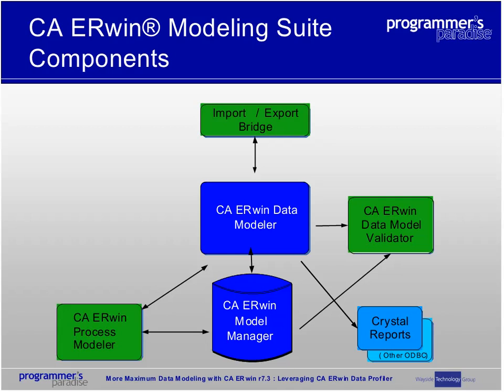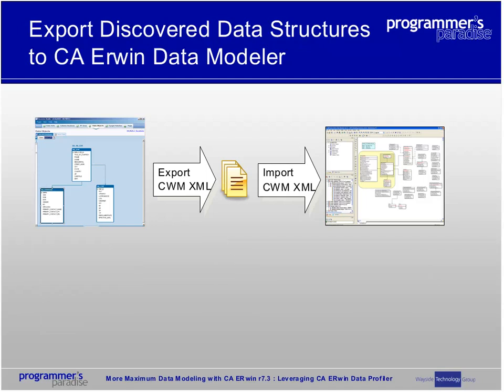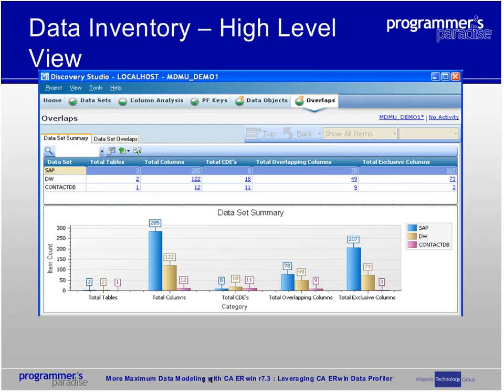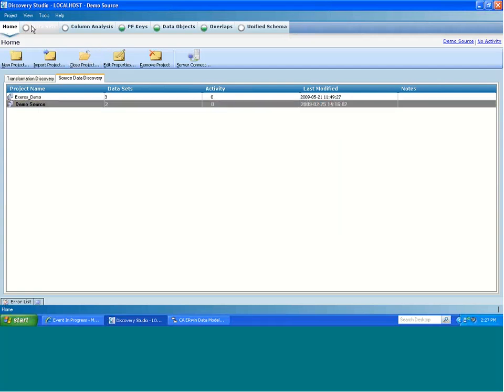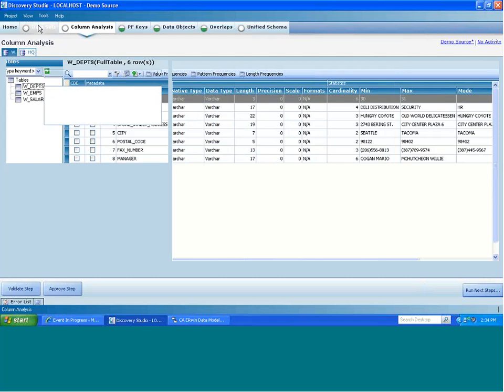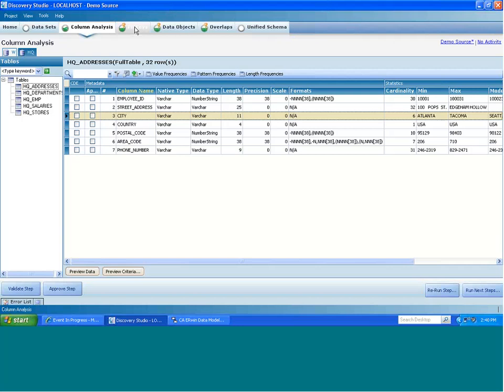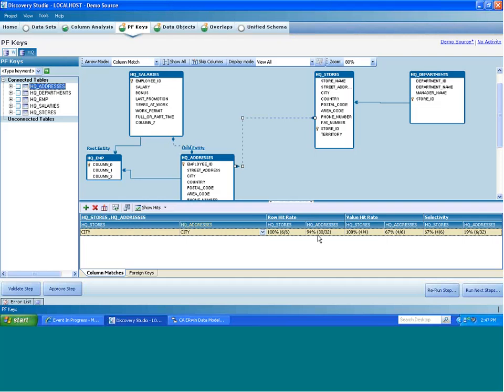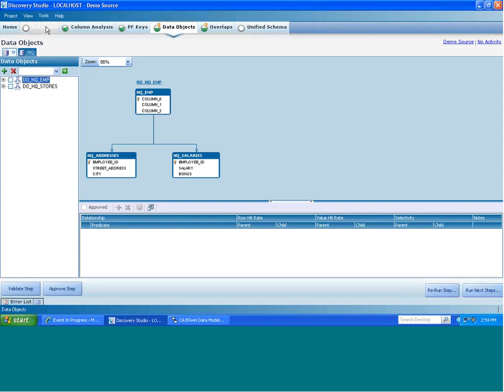CA - MDM Master Data Management with CA ERwin and Data Profiling tool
This session will cover the use of CA ERwin and CA ERwin Data Profiler in master data management, data migration, data integration and data warehouse projects. The webinar leader will discuss and demonstrate how these tools deliver a complete workflow for managing data profiling and cross-system overlap analysis.

The webinar will cover CA ERwin Data Profiler's:

• Column analysis and generation of profiling statistics
• Fully automated discovery of primary-foreign key relationships
• Simultaneous profiling of up to 20 data sources
• Automatic identification of columns with overlapping data across up to 20 data sources
• Integration with CA ERwin Data Modeler

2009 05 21